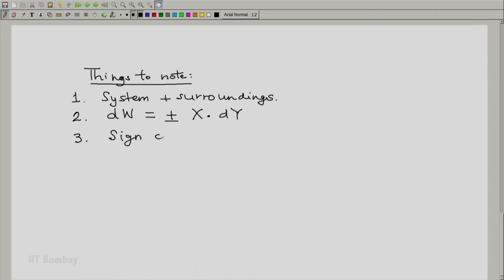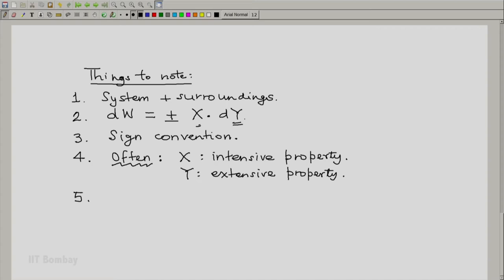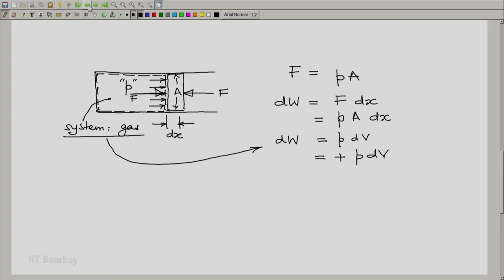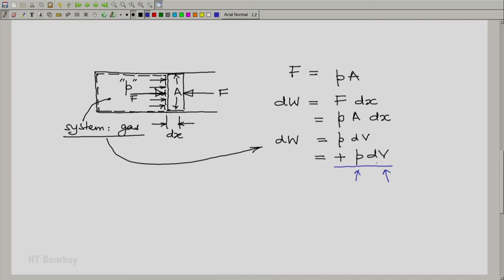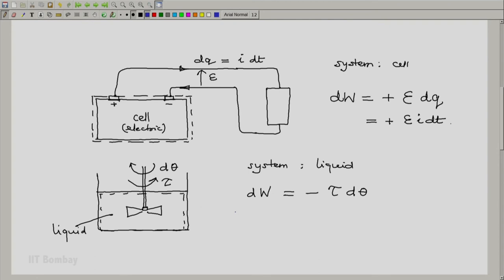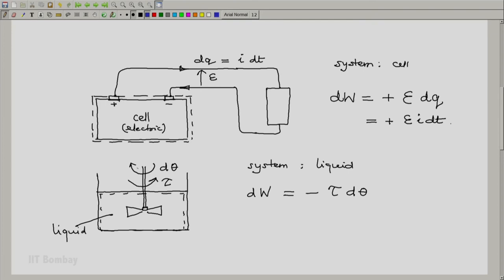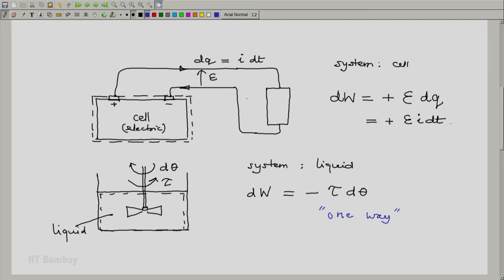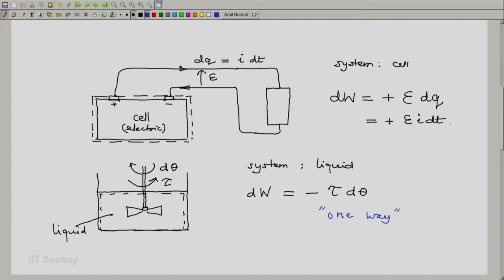ME209x S021 The Work Interaction 2